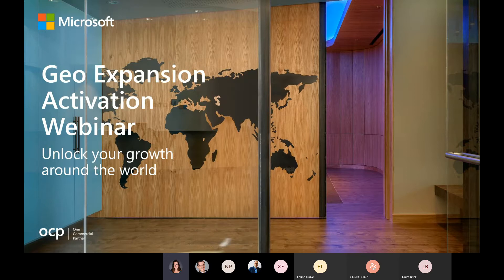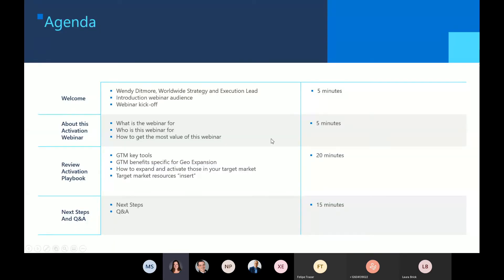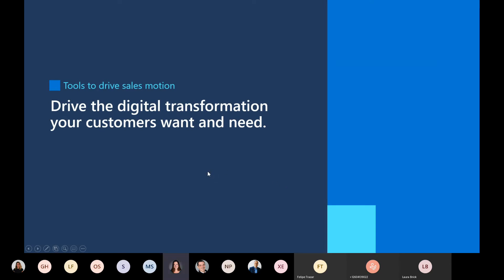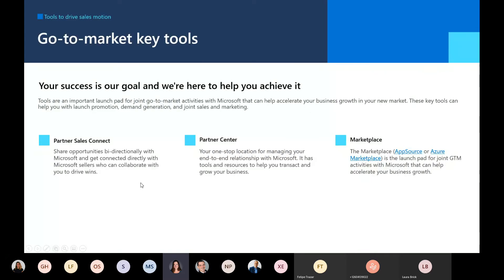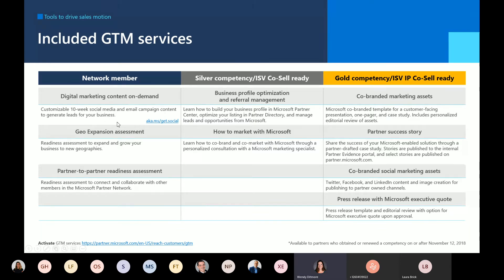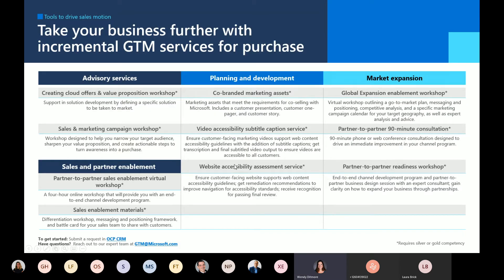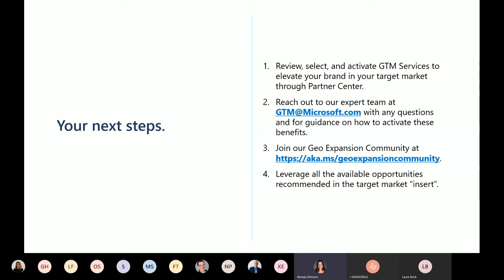Geo Expansion Program August Activation Webinar